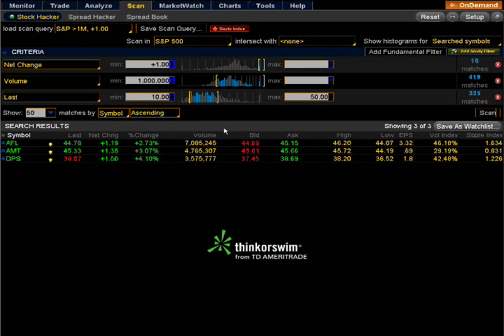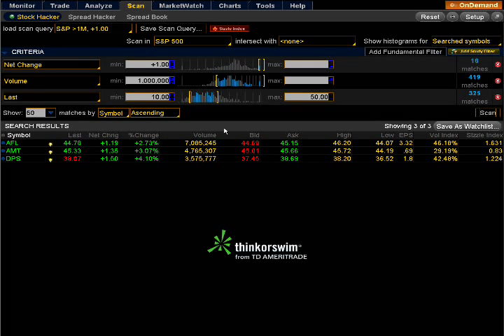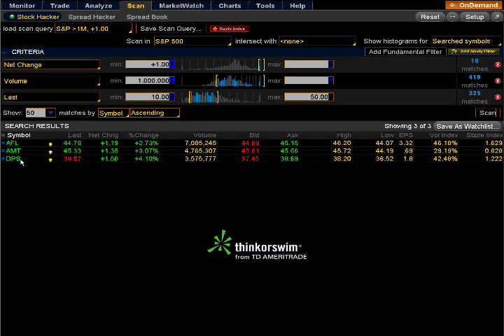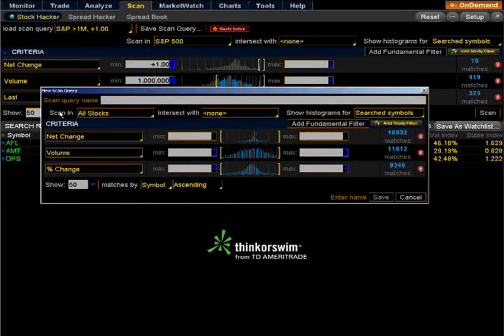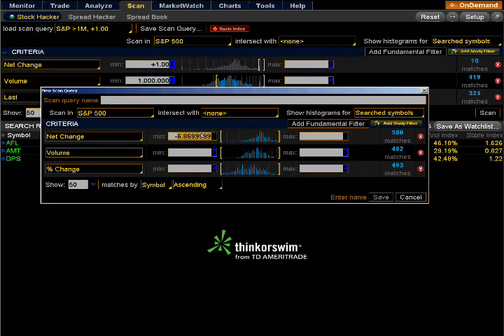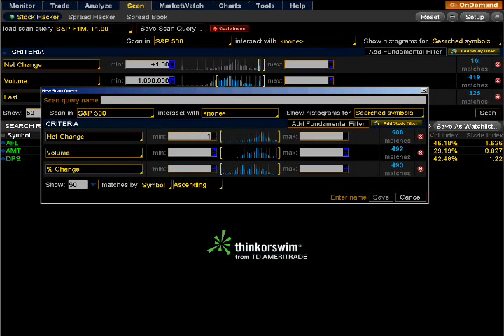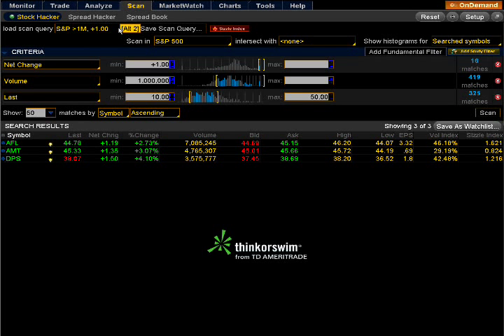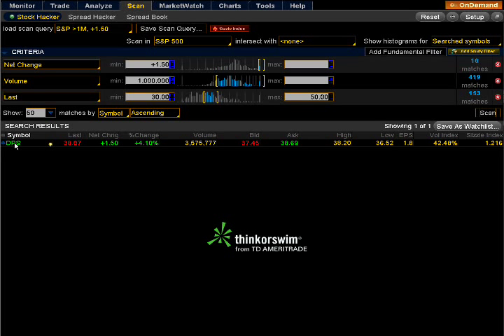How to scan for stocks using the TOS platform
Scanning for strong stocks in the S&P 500.